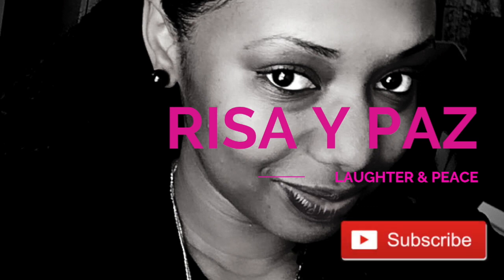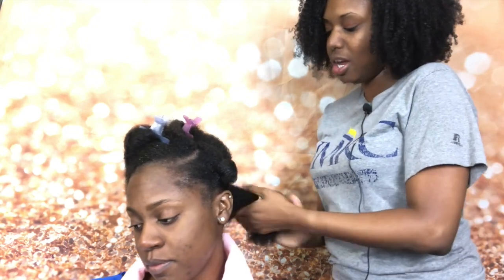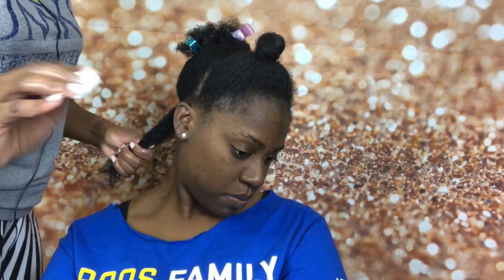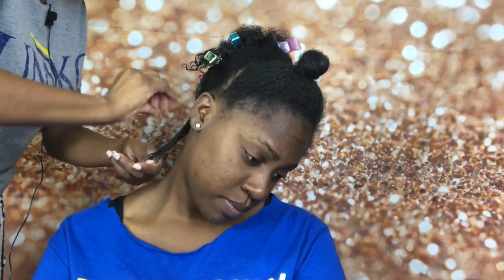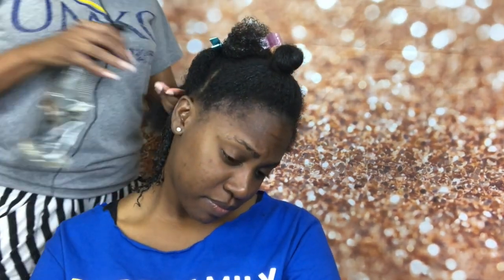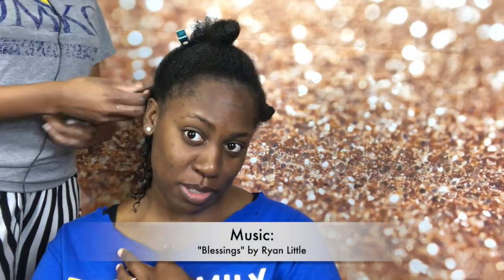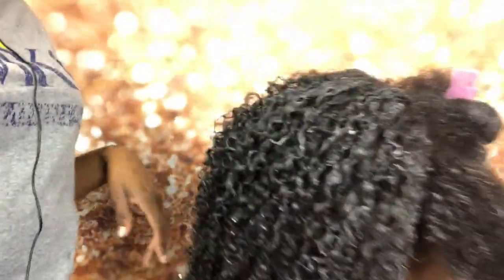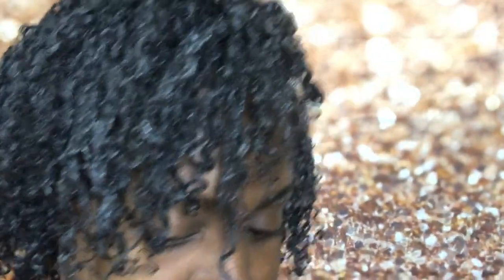First Time EVER WASH & GO on KINKY Natural Hair feat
Today, I have a GUEST!! This is Erika's first time EVER having a Wash & Go. She was convinced to believe her Natural Hair wasn't the Wash & go type! After seeing these results, who can continue believing such a lie!?!?

For this Wash & Go we used my favorite tried and true combination, TGIN (Thank God It's Natural) thankgoditsnatural and Olive Oil Eco Styler gel. Erika typically styles her hair in twist outs, when she isn't protective styling. However, after THIS Wash & Go, she is going to try adding this style into her rotation!